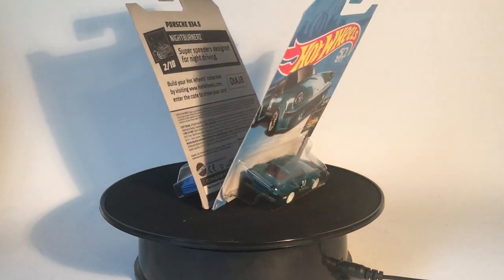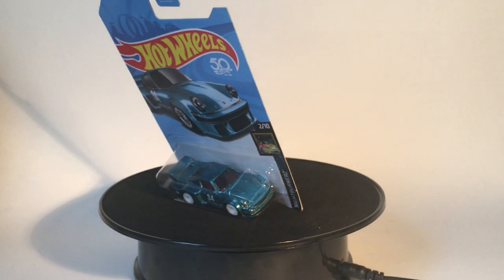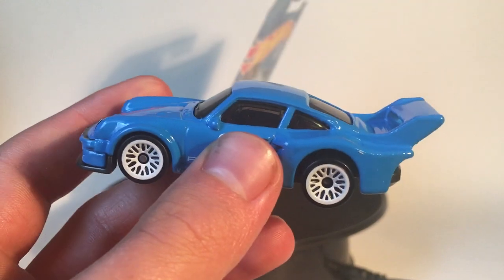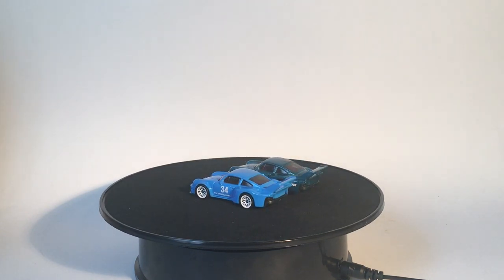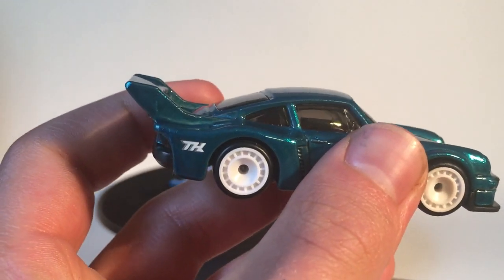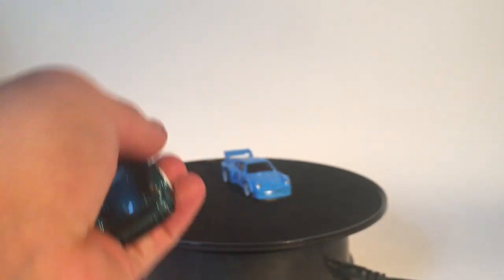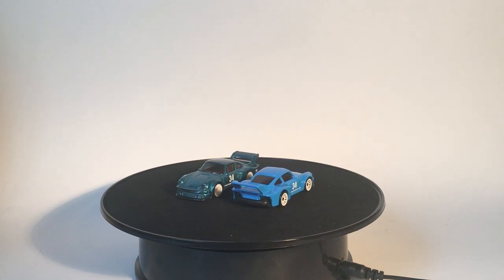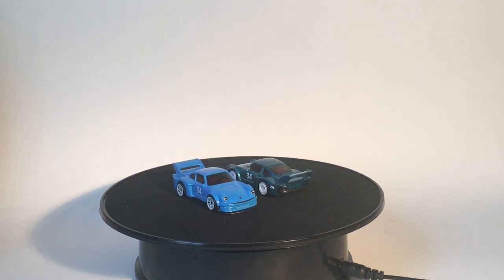Hot Wheels Porsche 934.5 $uper Treasure Hunt Review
$uper+Porsche= A fantastic Hot Wheel!